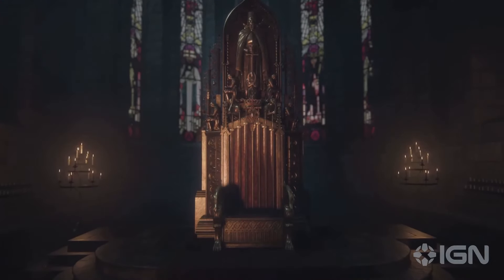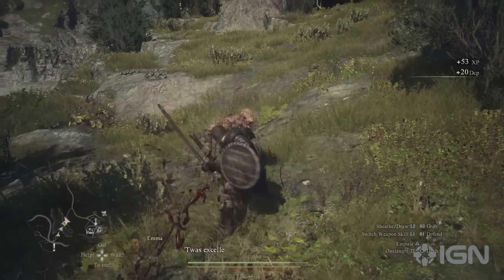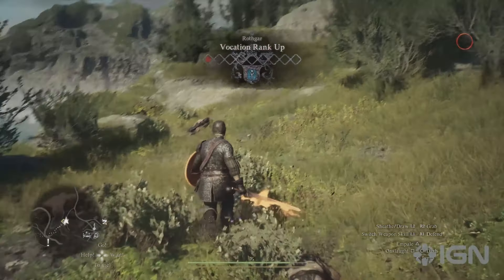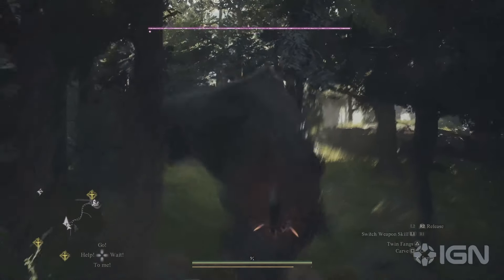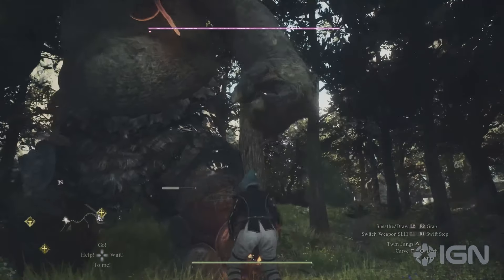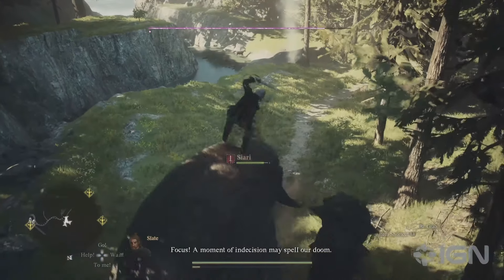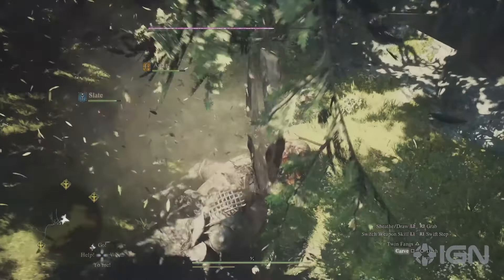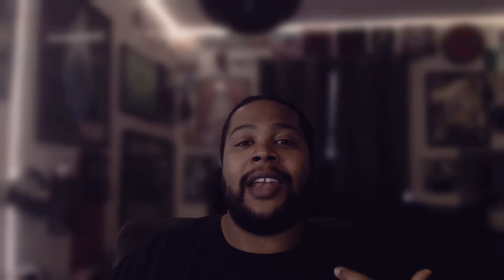2024 GOTY Material | Dragons Dogma 2 IGN Gameplay Thoughts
Dragons Dogma 2 GOTY Material

Dragons Dogma 2 will release on March 22nd, 2024 and BaronJ67 is hype. This action-adventure game is set in a magical medieval world filled with monsters and a new race of humanoids called Pawns. Looking forward to beating up giant monsters and jumping goblins for loot.

"Dragon's Dogma is a single player, narrative driven action-RPG that challenges players to choose their own experience – from the appearance of their Arisen, their vocation, their party, how to approach different situations and more.
All of these elements are elevated further by physics technology, artificial intelligence (AI) and the latest in graphics, made possible with RE Engine to create a truly immersive fantasy world in Dragon's Dogma 2." -Official Dragons Dogma 2 website

For all Things Gaming
Want to write for Lv1Gaming.com?